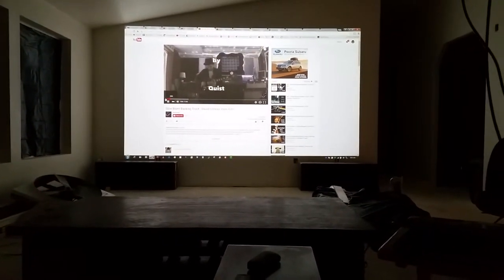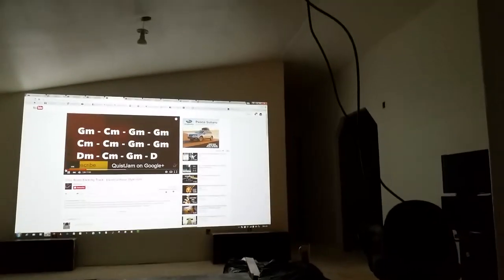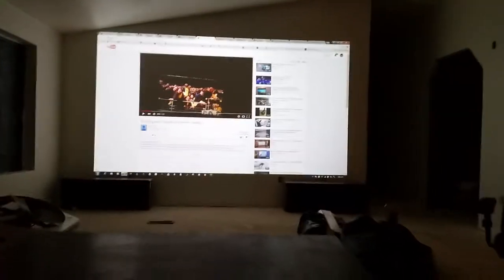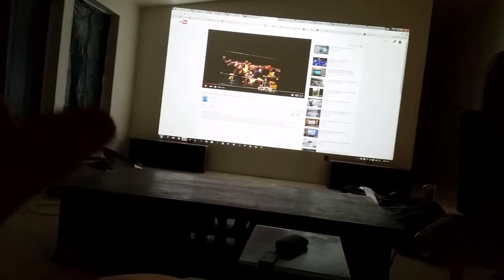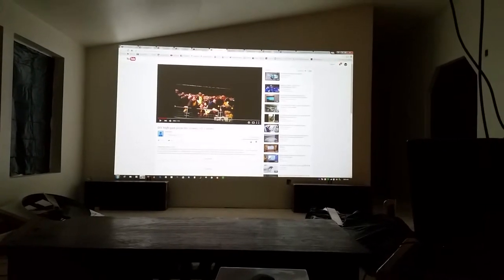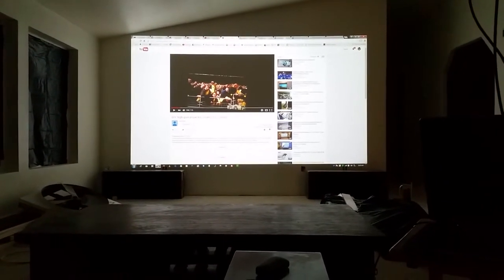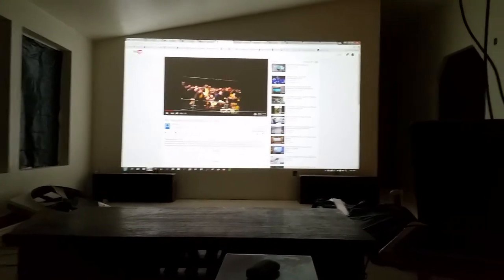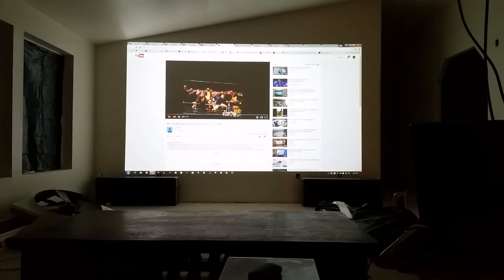Home Theater Cleaned Up a Bit More !